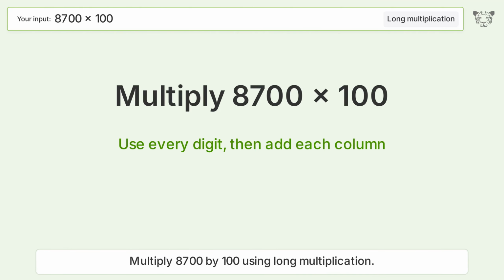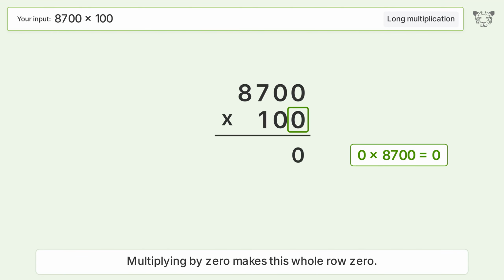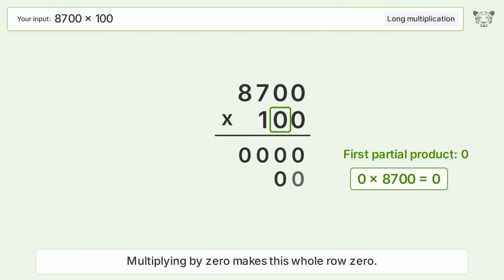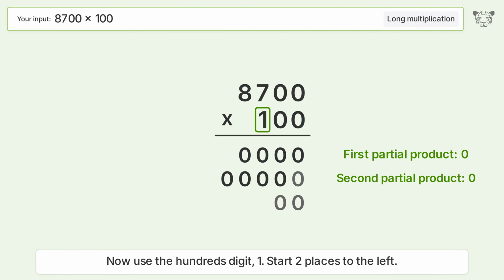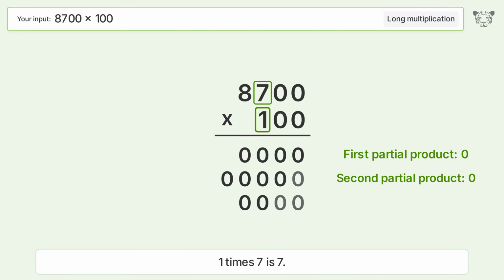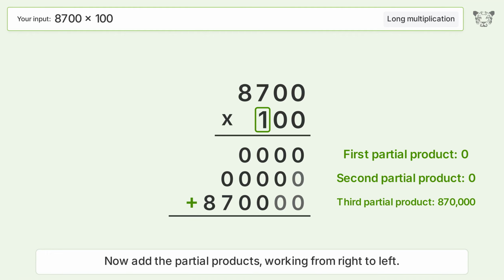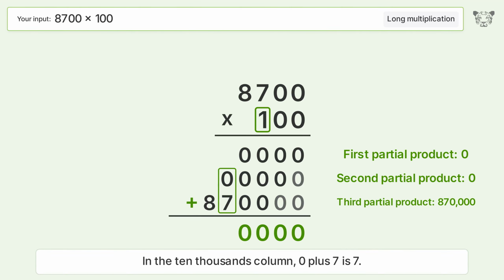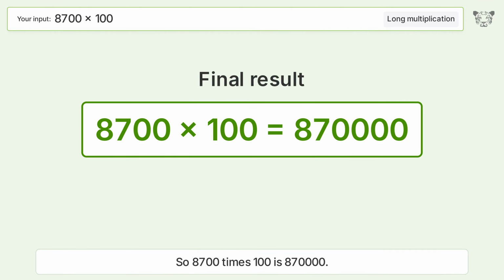8700 x 100 Long Multiplication - Step-by-Step